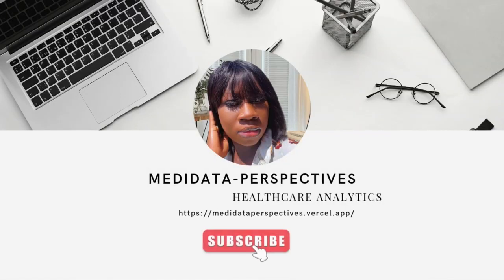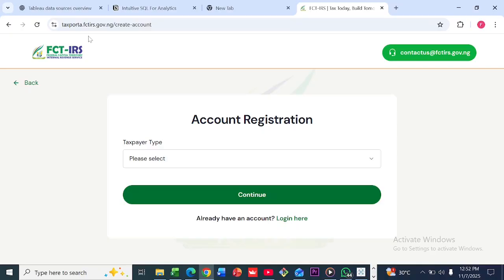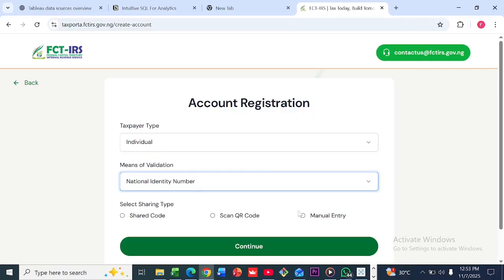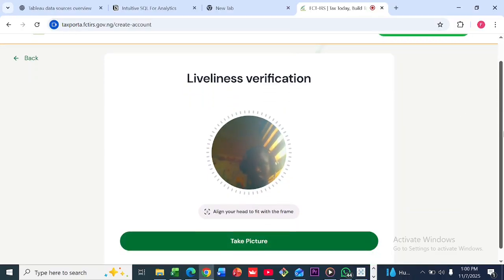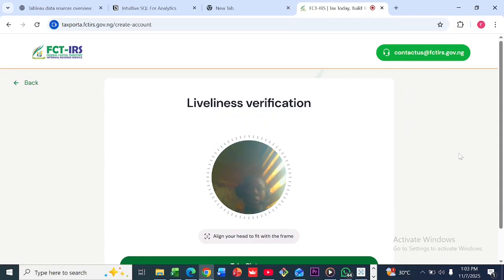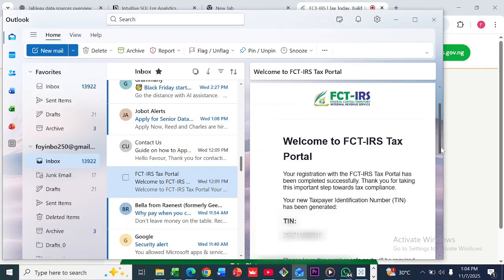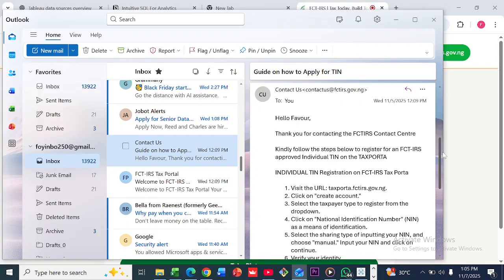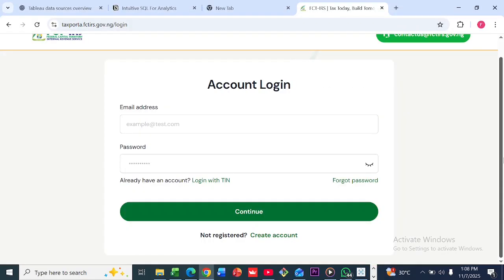How to get your TIN (Tax Identification Number) within 10 mins in 2025. FREE & QUICK TIN NIGERIA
In this video I would be walking you through on how to get your tax identification number, you would receive your TIN in less than 10 mins without paying for it.

On this channel, I share my personal transition from the healthcare field into the world of data analysis. From how I learned tools like Tableau, SQL, Python, and Excel to landing my first data analyst job — you’ll get real, honest insights into what it takes to switch careers and succeed in tech.

💼 Expect videos on:

-- How I upskilled in data analytics

-- Day in the life of a data analyst

-- Career tips for healthcare professionals moving into data

-- Tableau project breakdowns and storytelling

-- Lessons I’ve learned along the way

Data Analyst Career Data Analyst Skills How to Become a Data Analyst